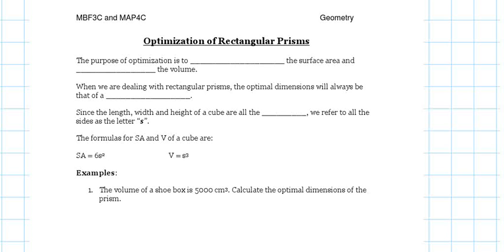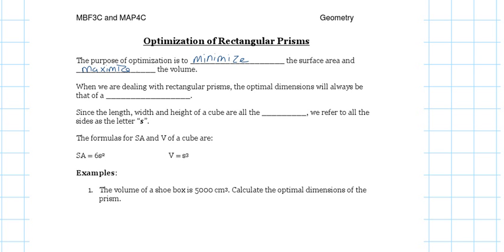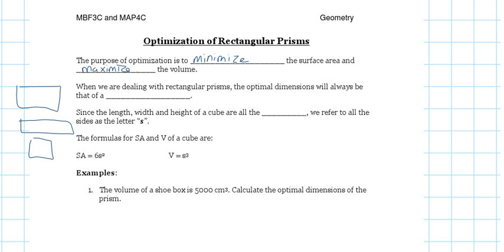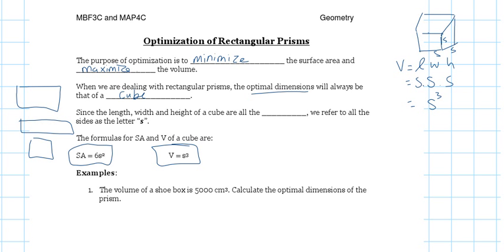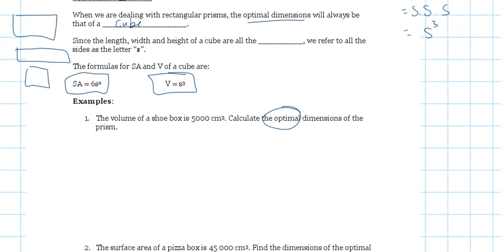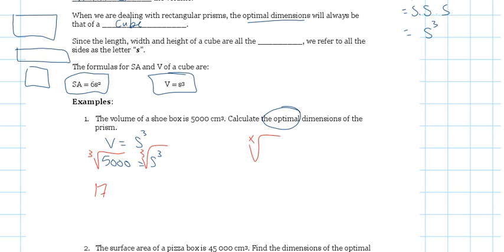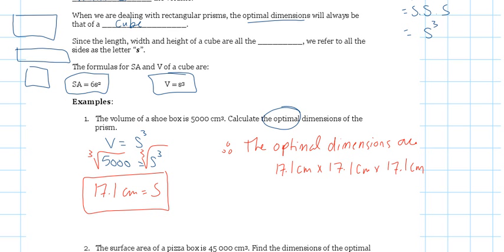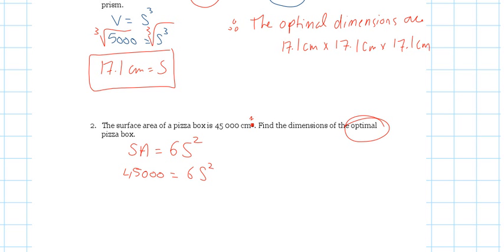nov 26 rectangular prism optimization